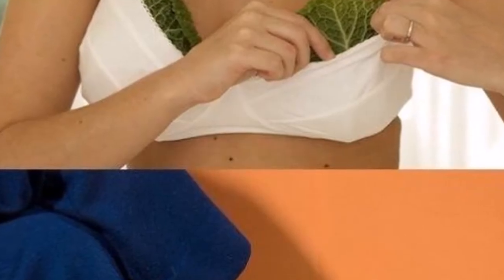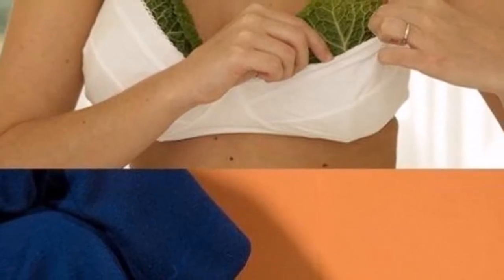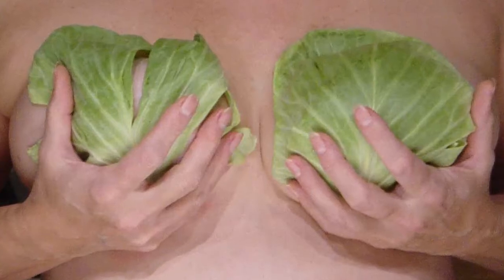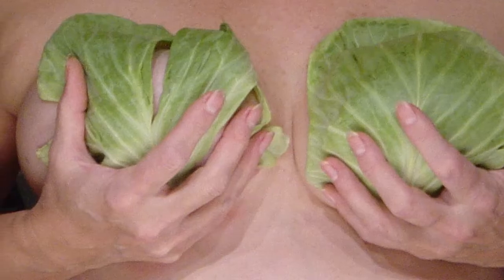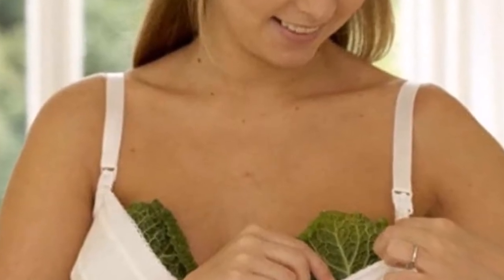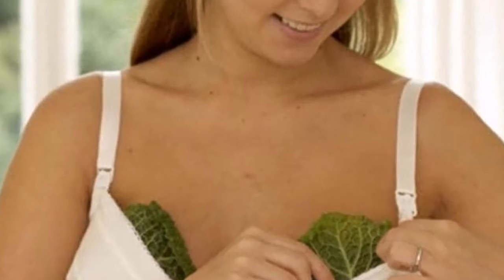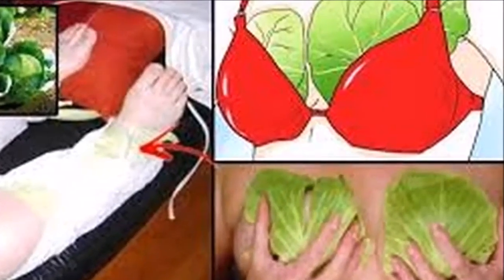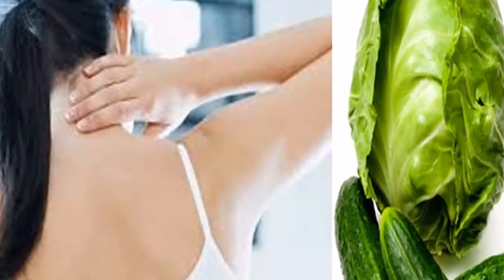Put Cabbage Leaves Onto Your Chest And Legs Before You Go To Sleep If You Experience Frequent Headac